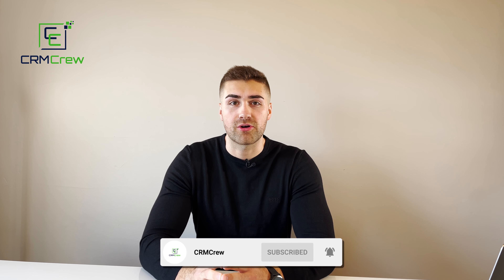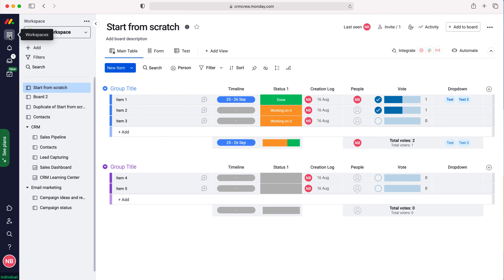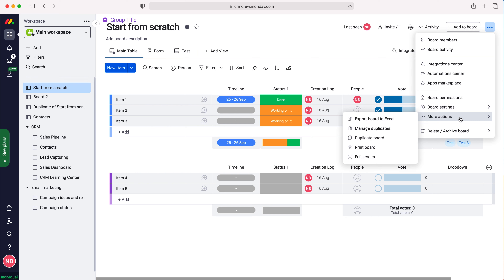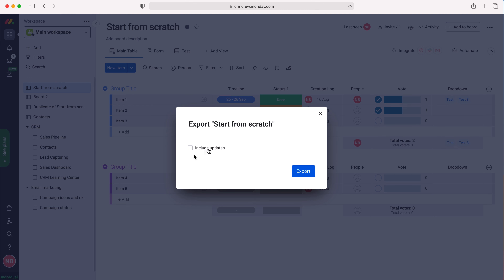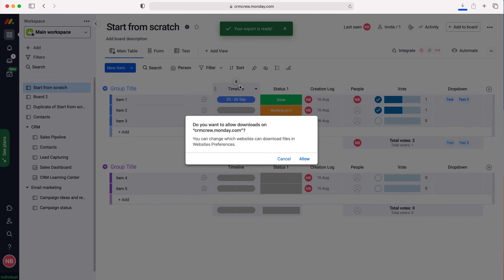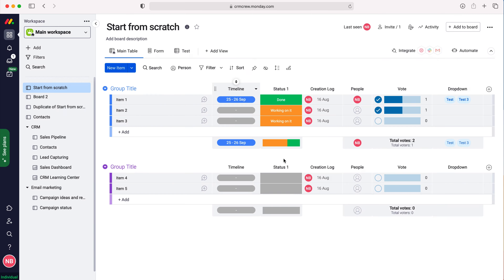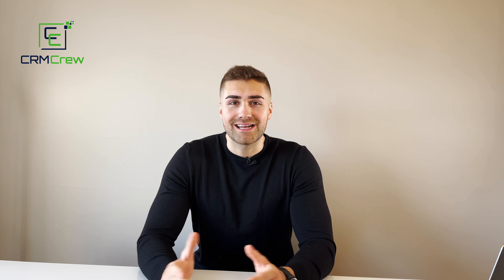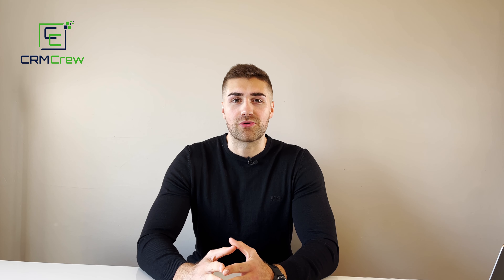How To Export A Board Out Of Monday.com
In this quick tutorial I explain how to export a board out of Monday.com.